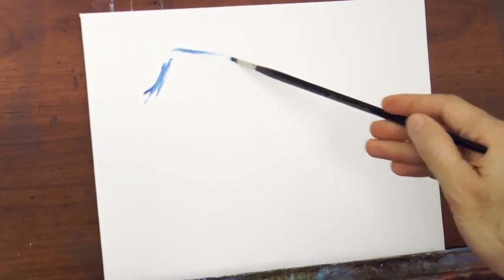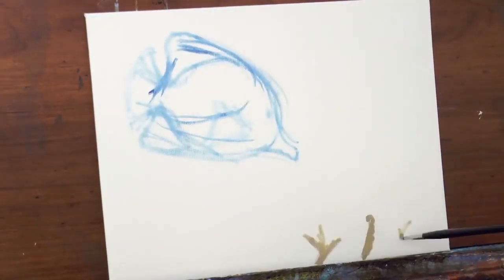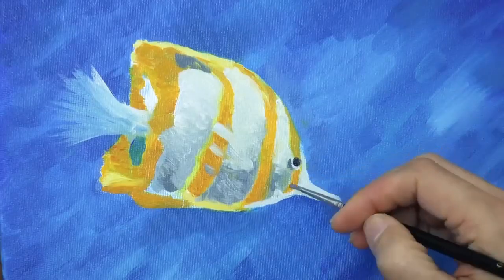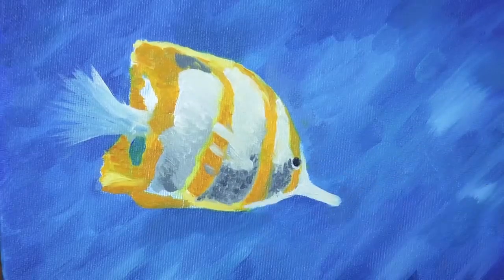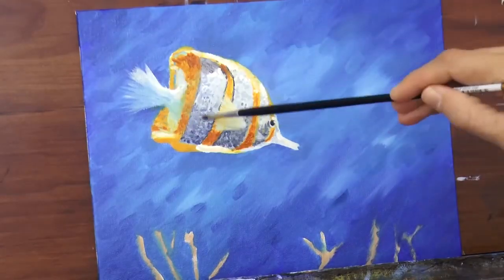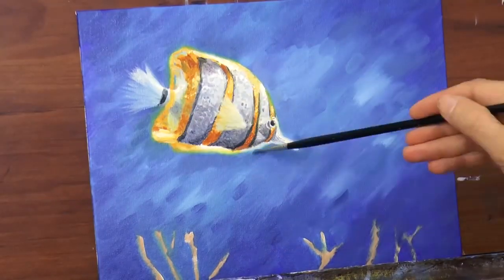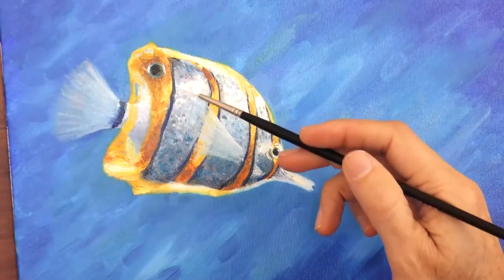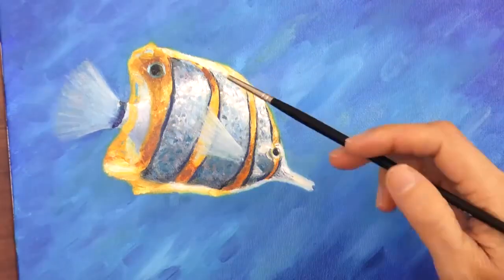Yağlı Boya ile Balık Çalışması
Kaynak: Fine Art-Tips